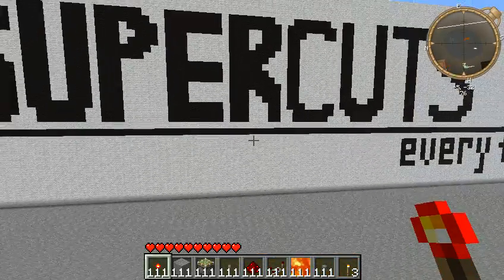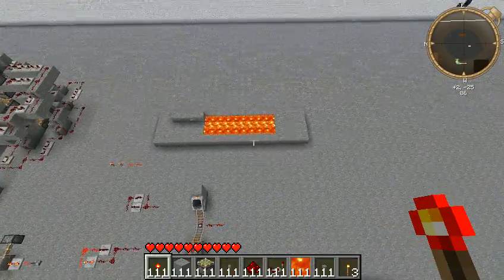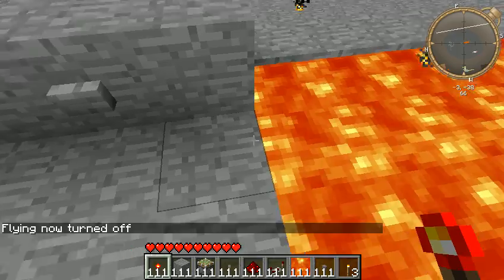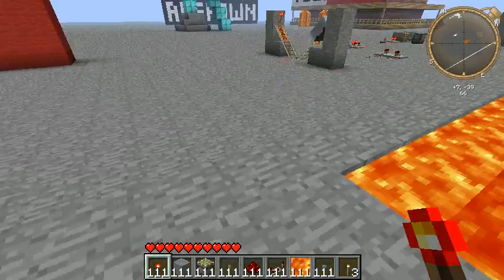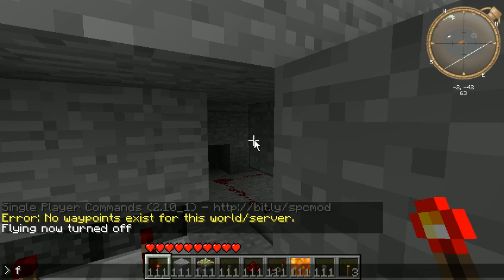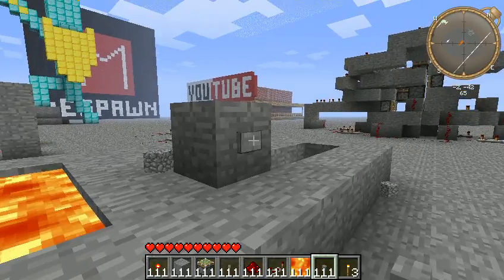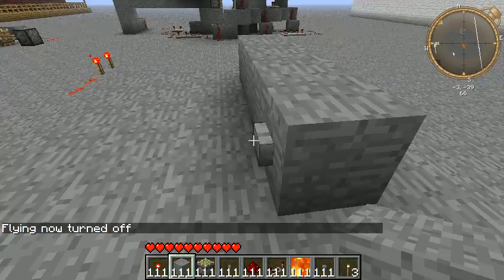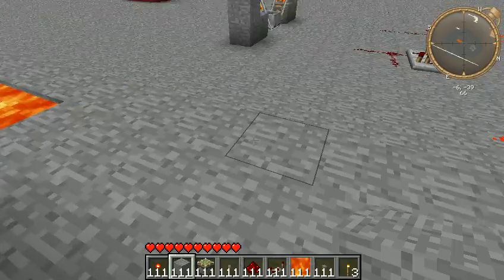Piston Time Course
a little redstone invention I made easy, fun, and an all around good time